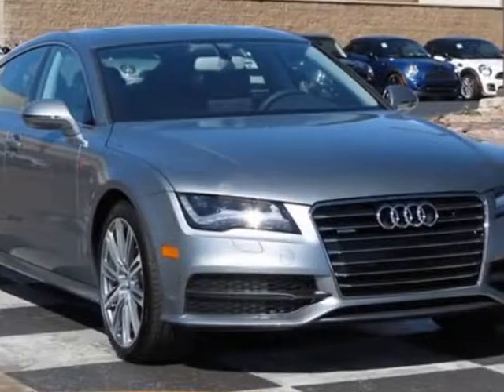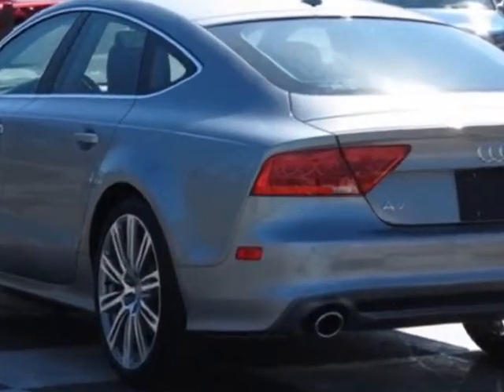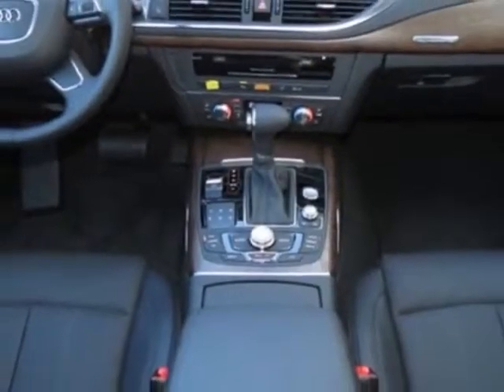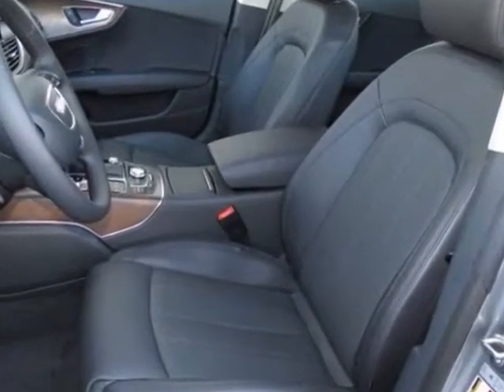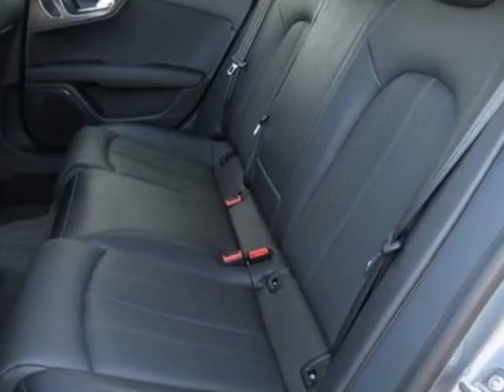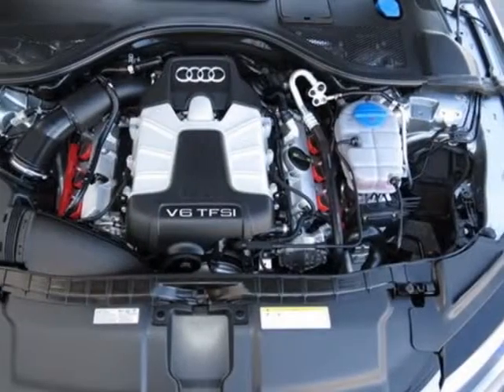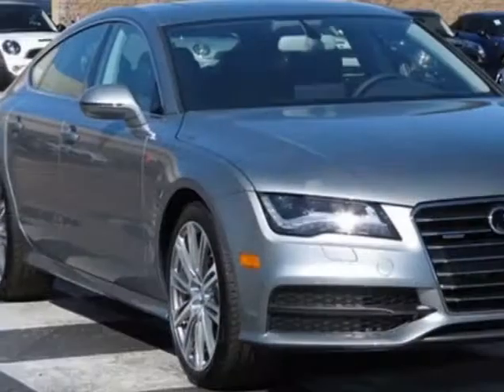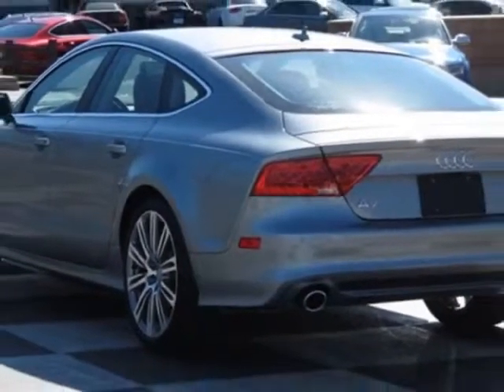2014 Audi A7 4dr HB quattro 3.0 Prestige Hatchback - Phoenix, AZ